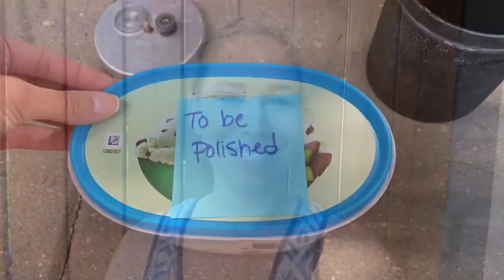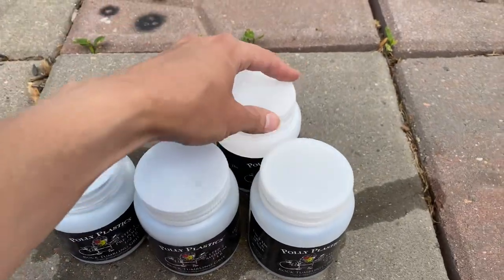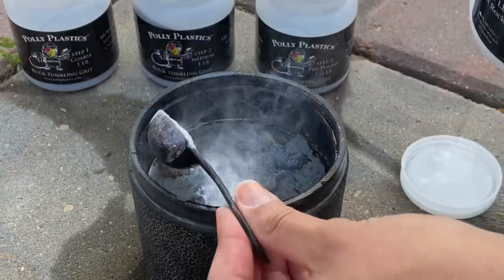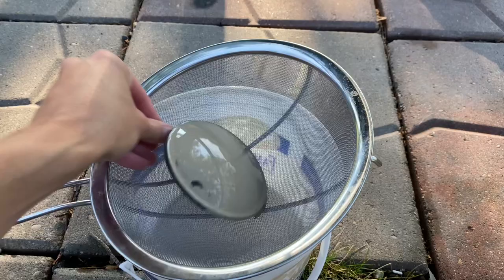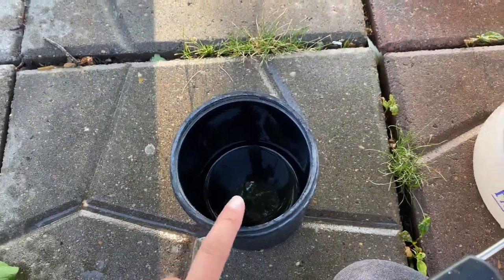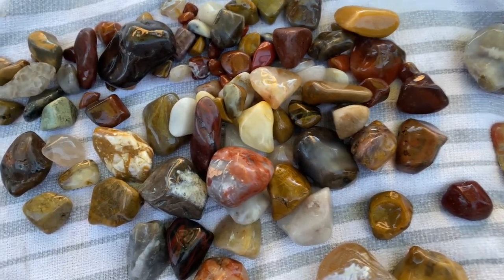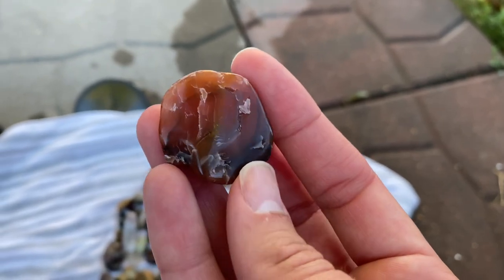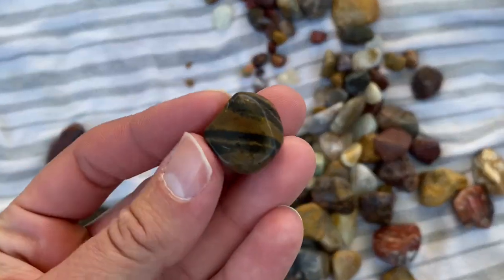Tumbling Rocks in ALL FOUR Stages of Grit at Once! What Happens to the Rocks?!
I was tumbling rocks and I had a thought—what would happen if you mixed all the grits together in one batch? What would happen to the rocks? So in this video—I did just that! It was a pretty fun experiment and I did not expect the results in the end! I hope you enjoy!

Happy Hounding! 🪨✨